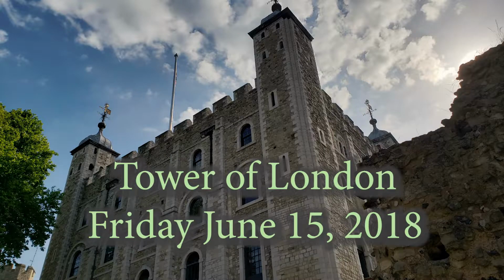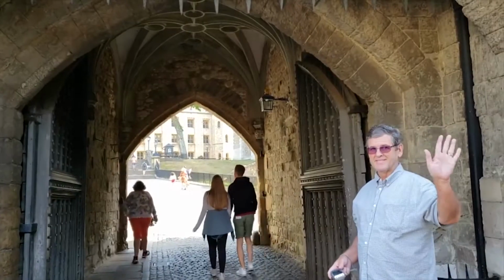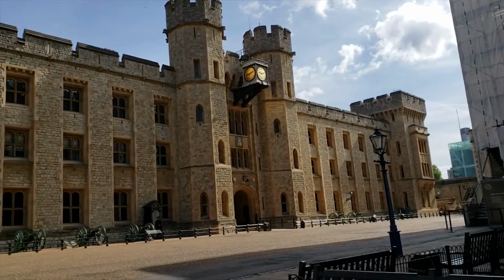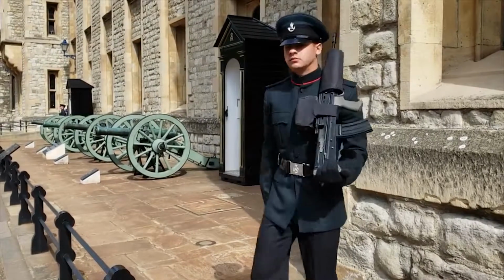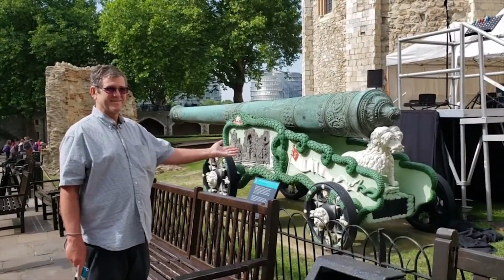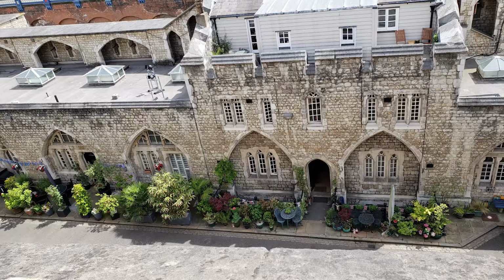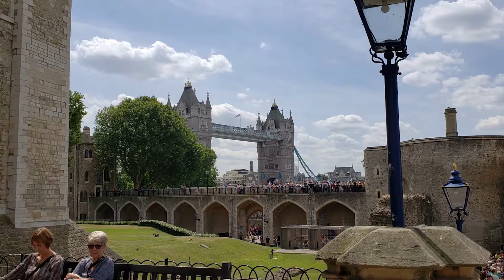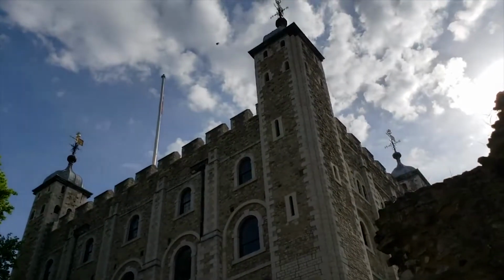Tower of London June 2018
A quick overview of our first stop: The Tower of London.  Rich in history and myth, this was the first official stop on our tour. Part of the trick to a most successful experience was arriving just prior to the opening. It allows time to take in the exterior of the Tower, gets some good photo ops, plus it was cool and less crowded.